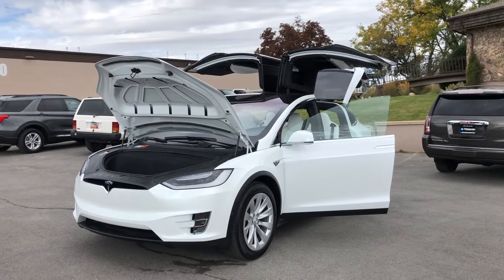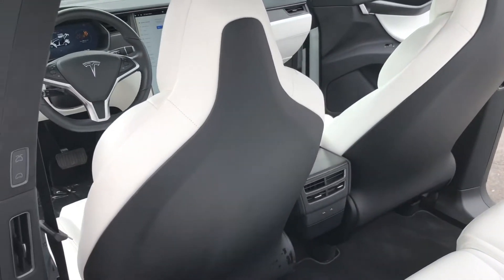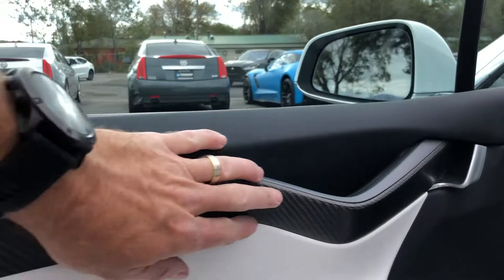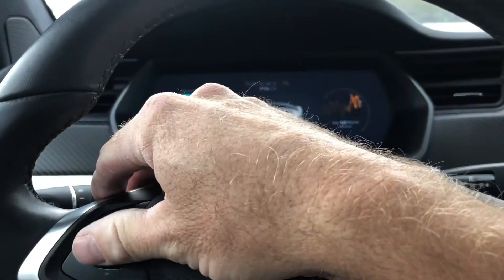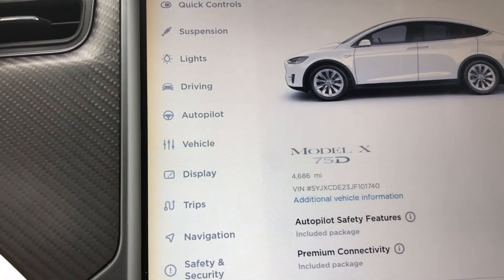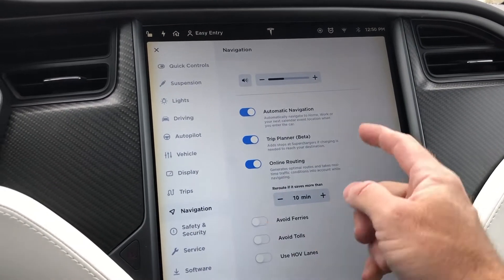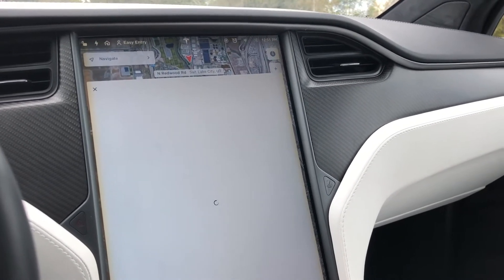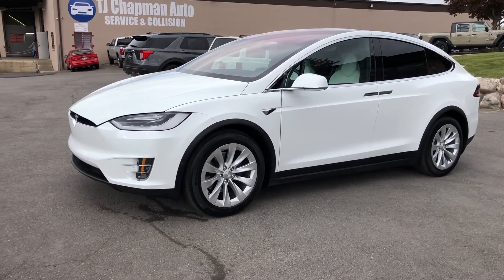2018 Tesla Model X 75D For Sale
2018 Tesla 75D Dual motor AWD, 5 passenger Clean title, 4k miles,  Air ride suspension,  Music streaming, Navigation,  heated seats, Updated system

IT’S A BUYER’S MARKET --  Prices have been SLASHED and we have to MOVE inventory. Prices will go up so take advantage of the SAVINGS now with our BEST PRICE GUARANTEE!

BUY REMOTELY  -- Buying a car sight unseen with GUARANTEED SATISFACTION is what we do best. We ship nationwide and have satisfied customers all over the country. We give you the complete history of the vehicle, send you a VIDEOS/PICS or FaceTime with you for ANYTHING you need or want to see, and 3RD PARTY INSPECTIONS are ALWAYS RECOMMENDED.  We disclose any demarcation or imperfection so that when your car shows up on your doorstep you know what to expect. If you’re not satisfied you have 3 days with a maximum of a 250 mile allowance to return it, and you will receive ALL your money back less shipping. So buy your car, get financed, buy our WARRANTY FOR PEACE OF MIND, and have your Dream Ride shipped to your DOORSTEP.

WARRANTY AVAILABLE -- All of our vehicles under 75,000 miles qualify for our Peace of Mind warranty, where you can receive extended coverage at an affordable price, get incredible customer service and responsive solutions.

This vehicle is Rebuilt Certified and has passed a 150 point inspection by our certified Auto Technicians. Our prices come with a NO HASSLE NO HAGGLE  pure price. We make sure we are the lowest price in our local market and try to be the lowest price in the nation! If you think you have found a better deal on a comparable vehicle, text us the ad to , along with the VIN, and we will price match or beat our competition. We claim and aim to always have Rock Bottom Prices.